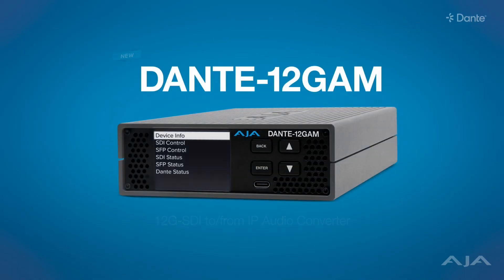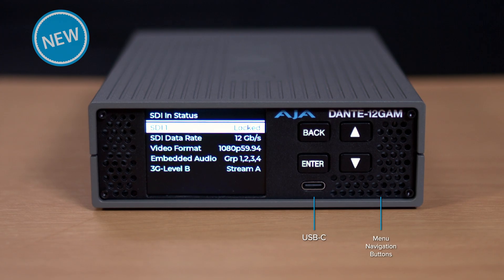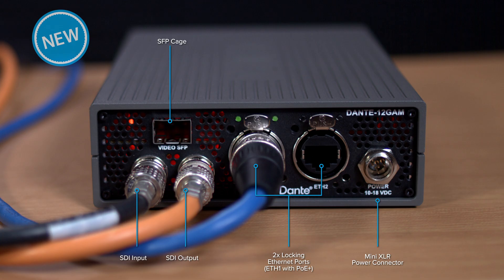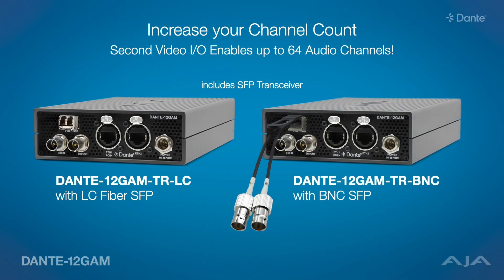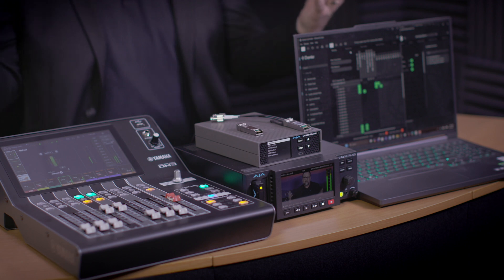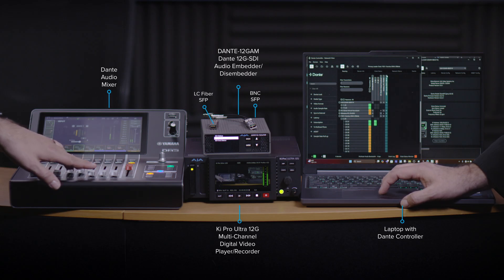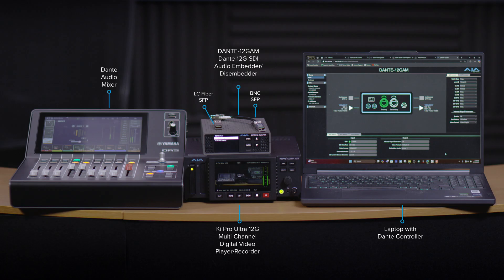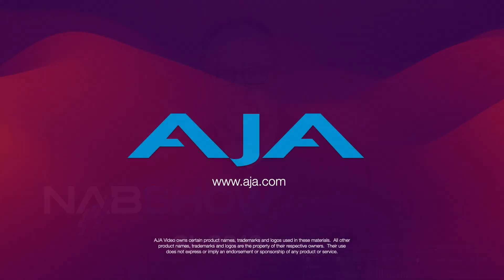Introducing the AJA DANTE-12GAM, 12G-SDI Dante audio embedder/disemebedder for AoIP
Learn about the amazing features of the all-new AJA DANTE-12GAM 12G-SDI Dante audio embedder/disembedder from Product Manager Damian Horne. In fact, we’re introducing three models! The base model handles up to 32 audio channels, while the LC and BNC SFP models can handle up to 64 channels of audio embedding and disembedding in our all-new mini converter enclosure, built for durability, high-performance, and with our exacting quality standards. This new enclosure also sports an LCD screen on the front panel with physical buttons for system settings and monitoring. With Dante Domain Manager, the AJA DANTE-12GAM is your Audio over IP (AoIP) solution for configuring dante audio for AES67 and SMPTE ST 2110-30 workflows.

About AJA Video Systems

Since 1993, AJA Video Systems has been a leading manufacturer of cutting-edge technology for the broadcast, cinema, proAV, and post production markets. The company develops a range of powerful, flexible video interface and conversion technologies, digital video recording solutions, and color management, streaming, and remote production tools. All AJA products are designed and manufactured at our facilities in Grass Valley, California, and sold through an extensive sales channel of resellers and systems integrators around the world.